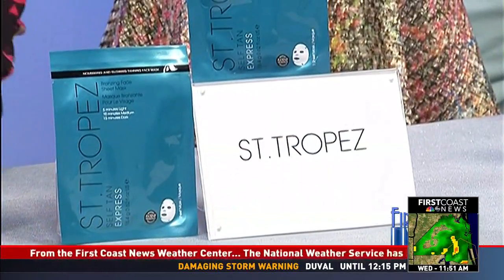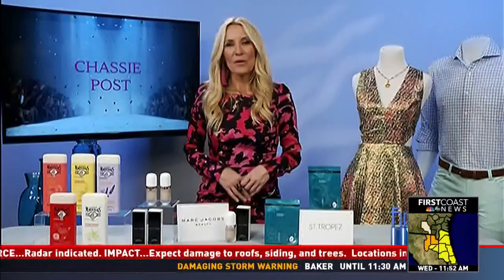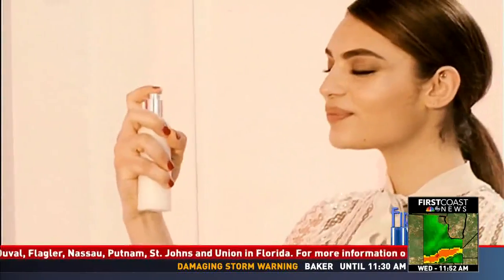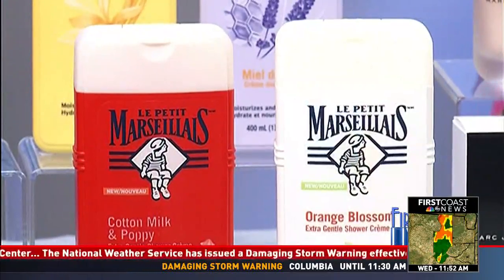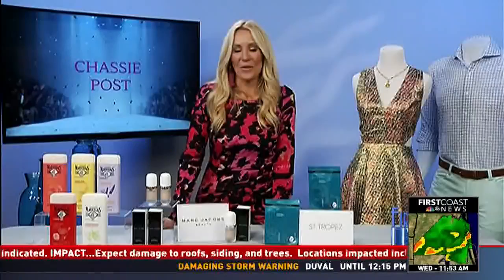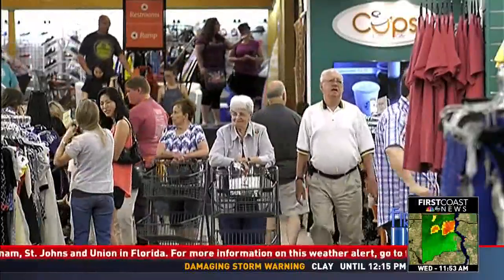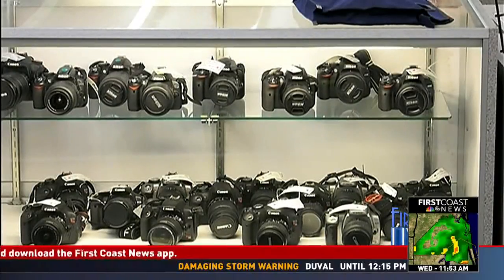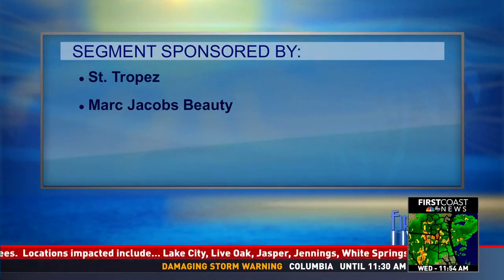FCL Wednesday May 24th Summer Glammer Ideas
Summer Glammer Ideas